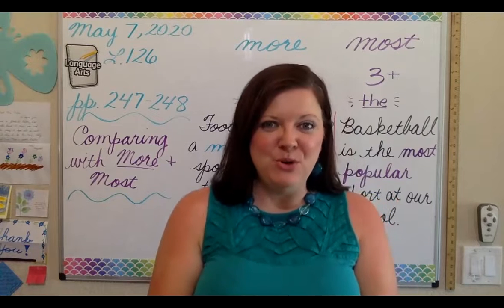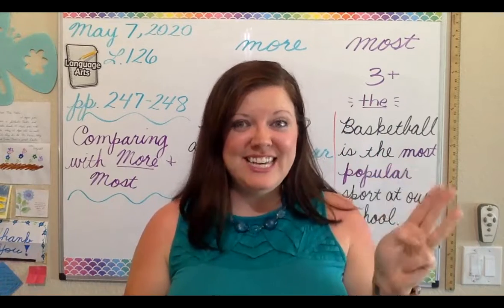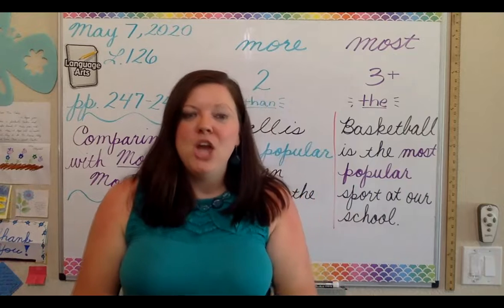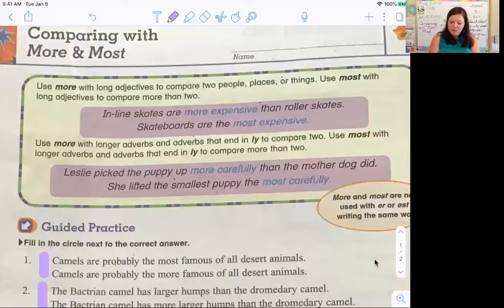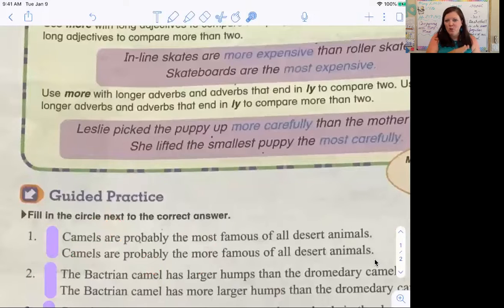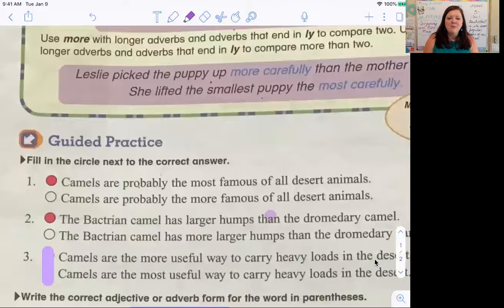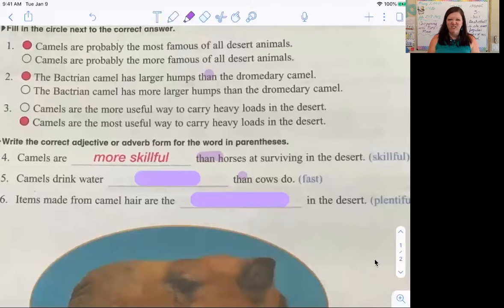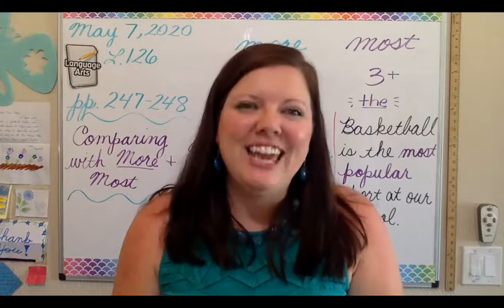4th Grade Thursday 5/7 Language Lesson 21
Comparing with More & Most